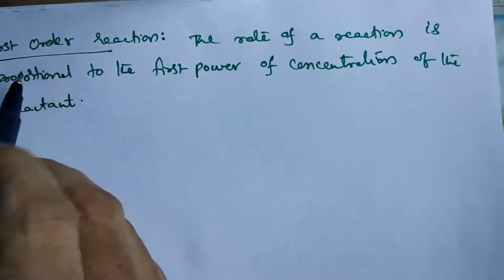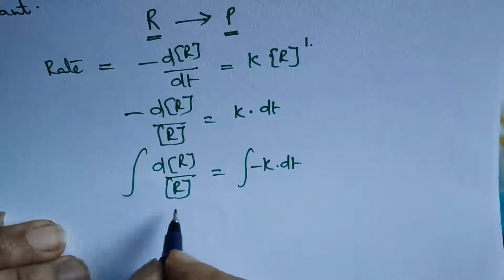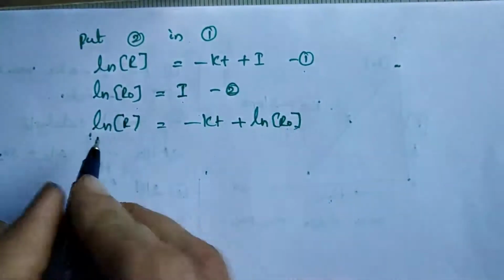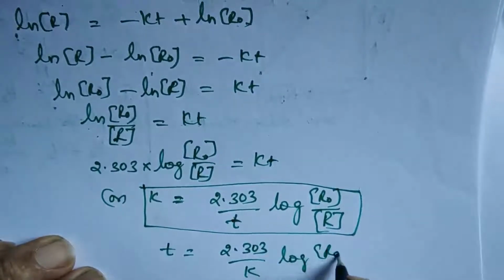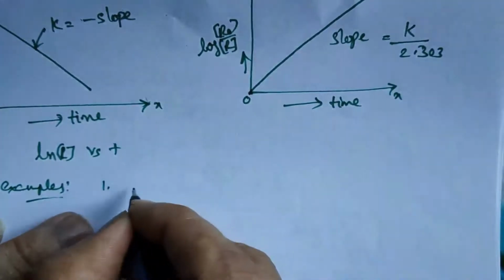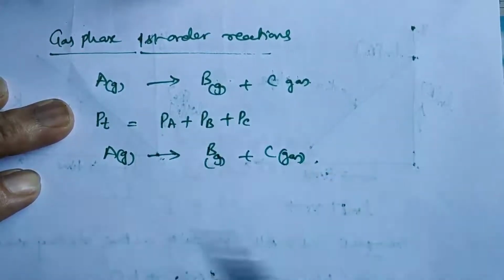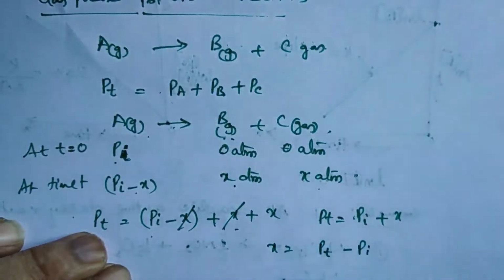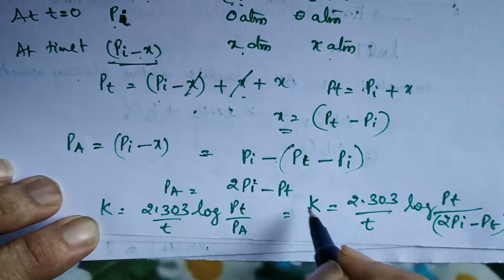first order reaction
A detailed description of the first-order reaction in Chemical Kinetics